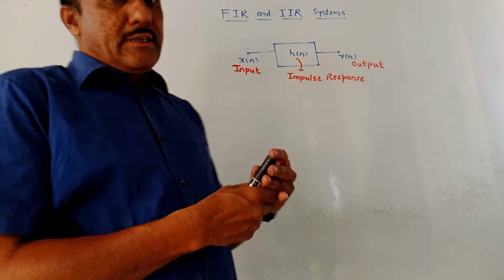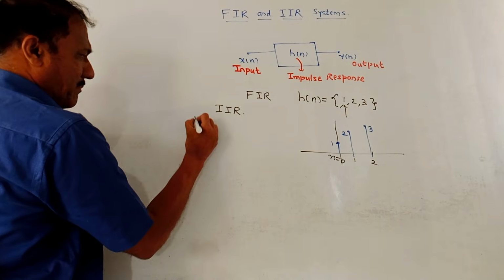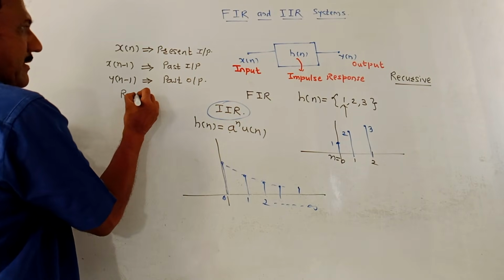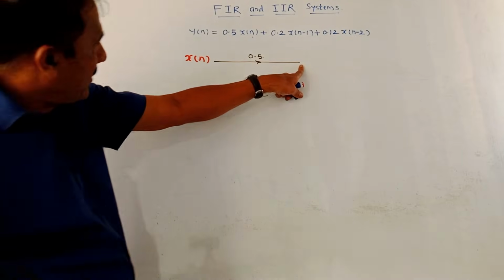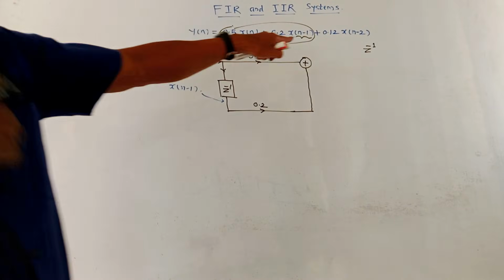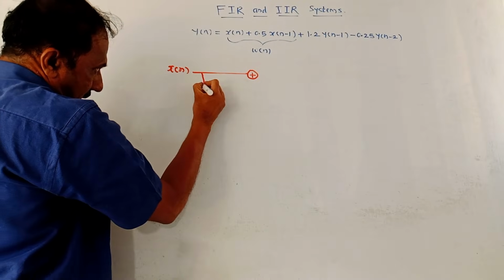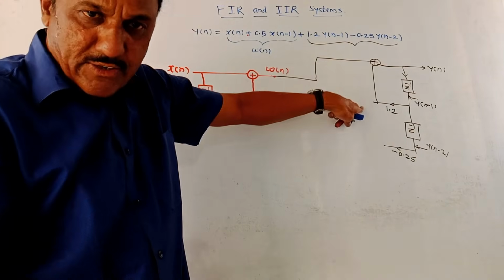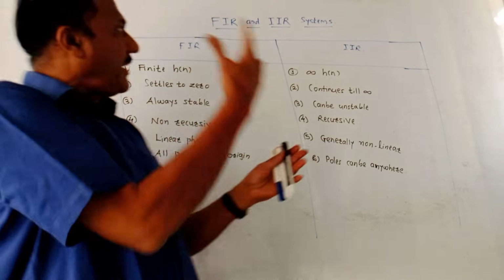FIR & IIR SYSTEMS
Explore the core concepts of FIR and IIR systems in this instructional video. We delve into structural design through practical solved examples and conclude with a side-by-side comparison to help you identify the strengths and limitations of each architecture.
# profbarapates tutorials